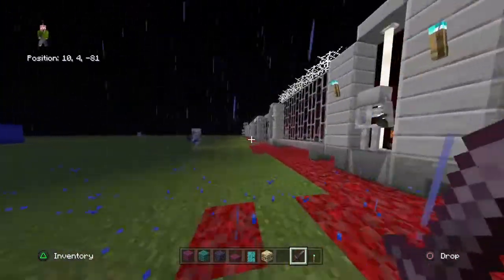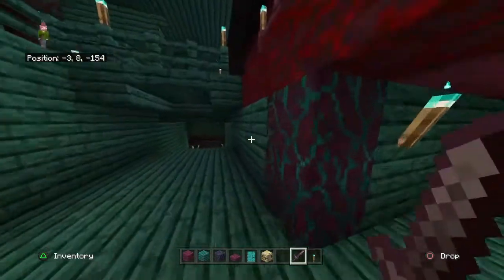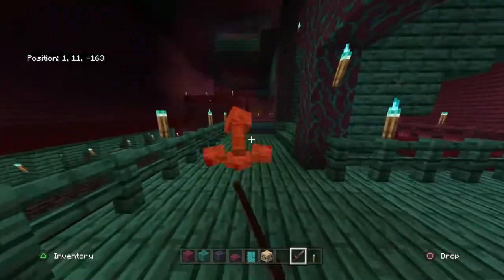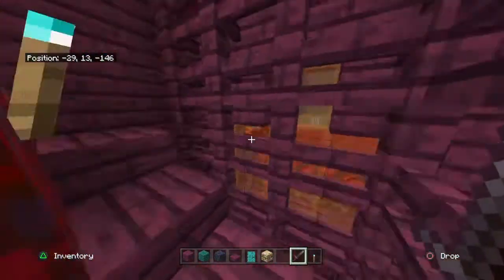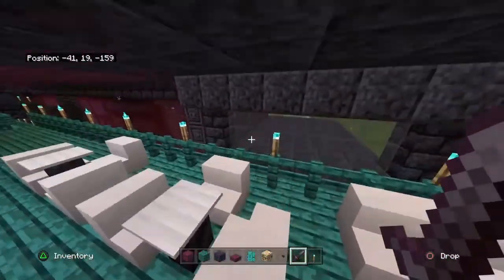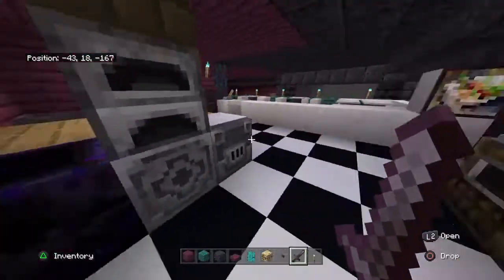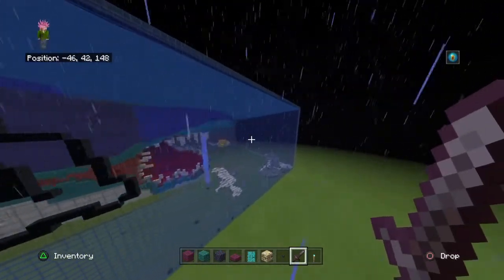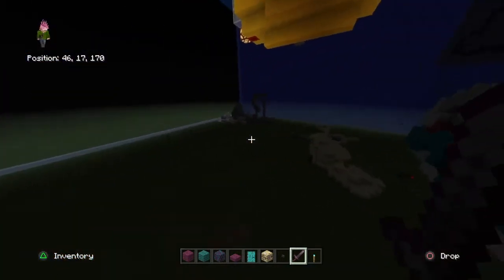Minecraft Nether Mansion + SCP build tour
Some stuff i made in Minecraft which I think it's cool. Might do a Tardis tour when it's done.

Tardis Dematerialisation sound from Doctor Who